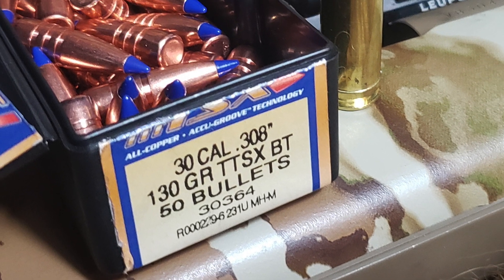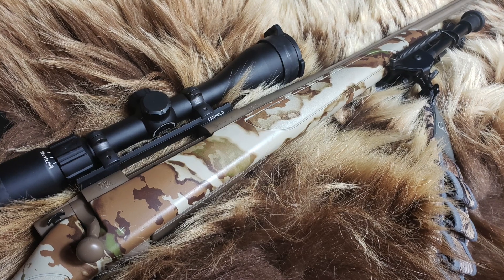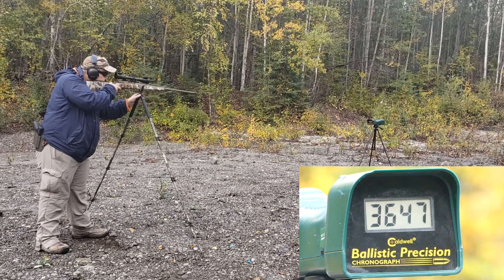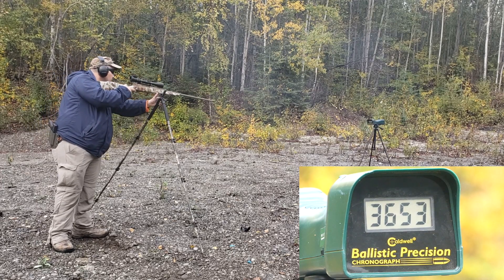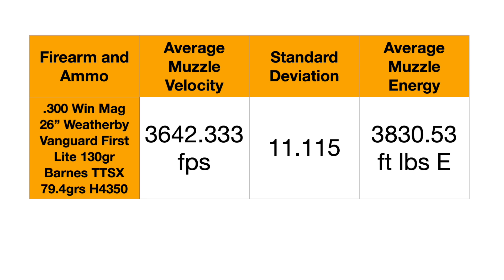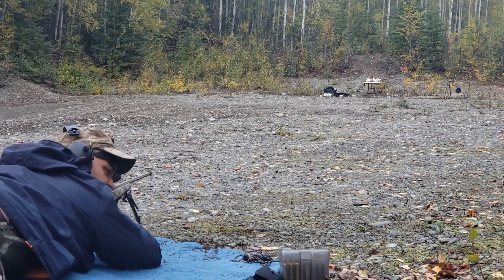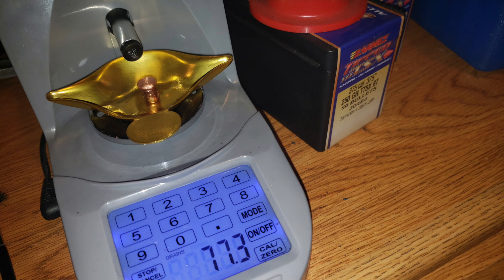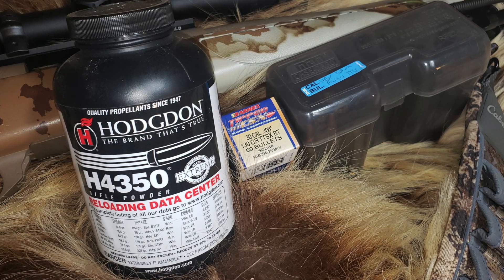Barnes 130gr TTSX .300 Win Mag Review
Note: We're Shooting in a safe location with a safe backstop.

Today we're shooting my Weatherby First Lite .300 Winchester Magnum with Barnes 130gr ttsx.